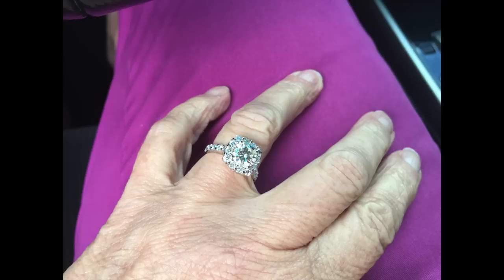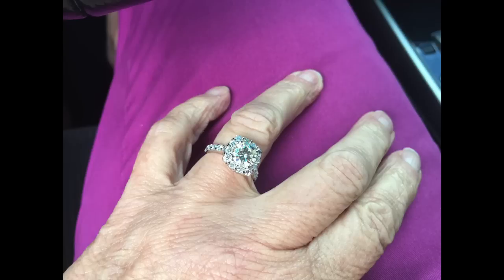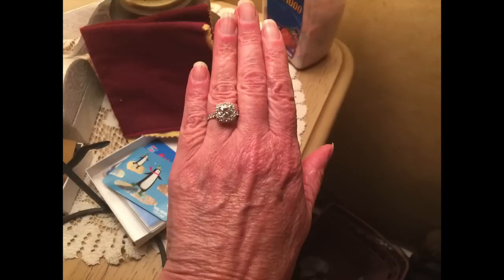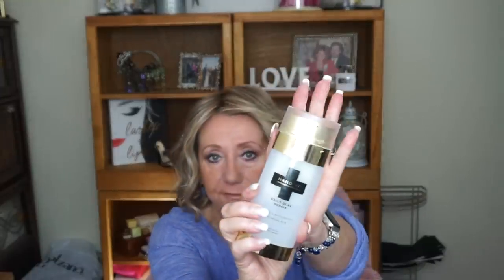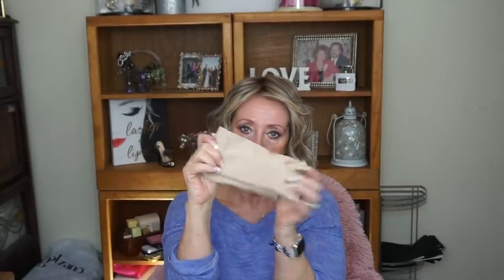Retin-A | Anti Aging Hands | Goodbye Age Spots | Monika's Beauty & Lifestyle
Does Retin- A actually help reduce the signs of aging on your hands?  Mother's can be brutally honest, love you unconditionally and be your best friend.  I owe my mother much and because of her honesty I have worked hard at taking care of my hands.
Products mentioned:
*Black Reusable Moisturizing Gloves were part of a Purse Companions package from Bolzano Handbags
UV Sun Protection Driving Gloves
Trilima - 4.00% Hydroquinone and 0.05% Tretinoin cream $33.00 for 15gm
Rose Hip Seed Oil
On my head :
* Editors Pick by Raquel Welch in SS Cappuccino RL12/22SS ravesforraquel MyWigStyle this was sent to me for review from Wigs.com or 25% off use coupon code -MONIKA25 (please note if there is a better sale going on my 25% will default to the higher amount)

Important Stuff...Unless otherwise noted or mentioned all products shown have been purchased by me or were gifted from friends. I do on occasion review products that were sent to me free in exchange for review. Those products will always be noted with an * in the description box and mentioned in the video. All opinions are always 100% honest and my own. This is NOT a sponsored video but if I were to be so lucky and actually be asked to do a sponsored video, I would tell you both in the video and in this description box.

I may use MagicLinks for a lot of my ready-to-shop product links.